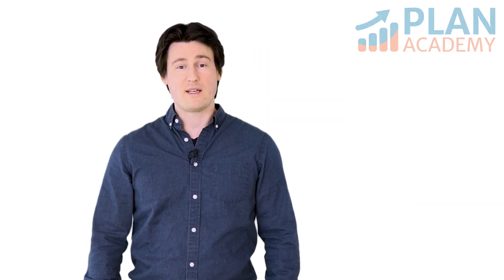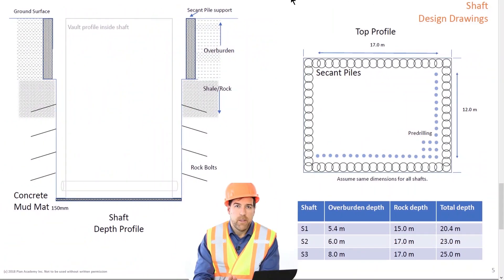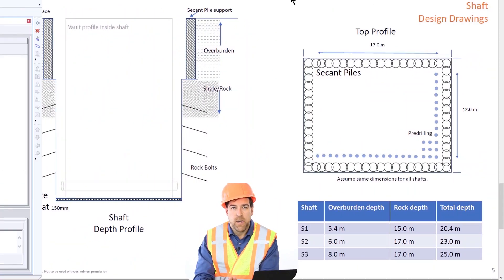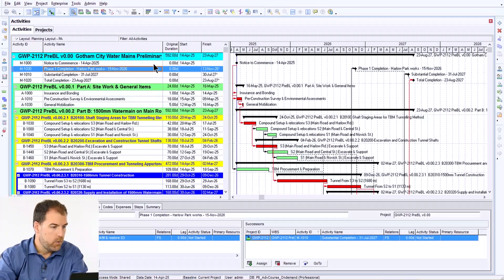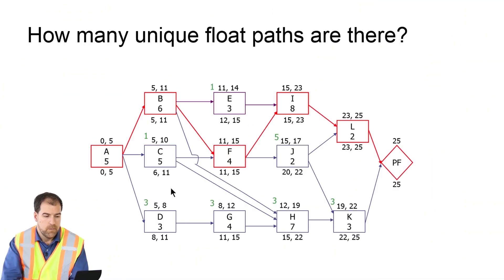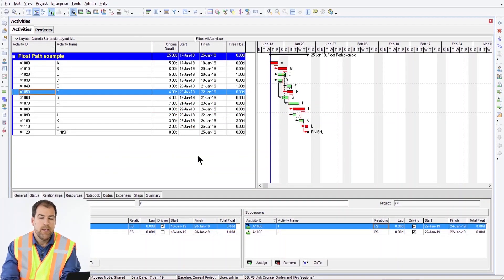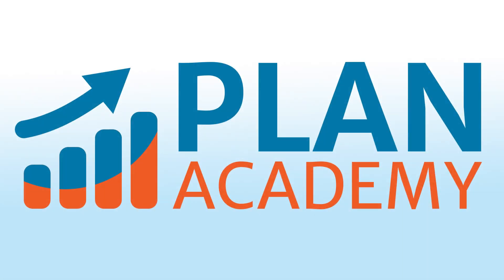Primavera P6 Makes Me Angry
Do you get angry when working with Primavera P6? Does construction and Scheduling Software frustrate you? Do you feel like the only result of Project Controls, computers and you are total, mutually assured destruction?

Then you’ve come to the right place! You aren’t alone.

For a decade, Plan Academy has been helping Planners and Schedulers learn, navigate and better understand the miasmic quagmire that is P6. Michael Lepage has worked to create high-end training courses available for you, completely online and on-demand.

For more information, you can visit our website to watch free previews of our courses and discover all the ways we try to help planners, schedulers, managers, contractors and engineers work with Primavera P6.

primavera p6, p6, primavera, oracle primavera p6, angry, scheduling problem, plan academy, Michael Lepage, p6 help, p6 planning, p6 tutorial, online training, p6 courses, p6 training, online